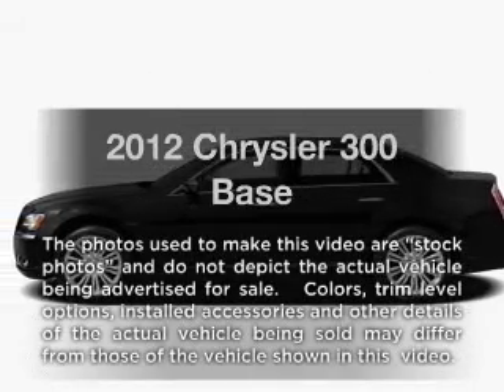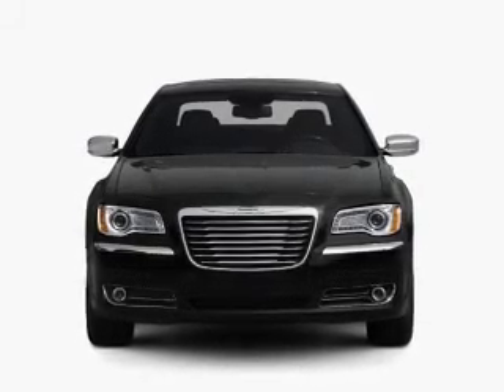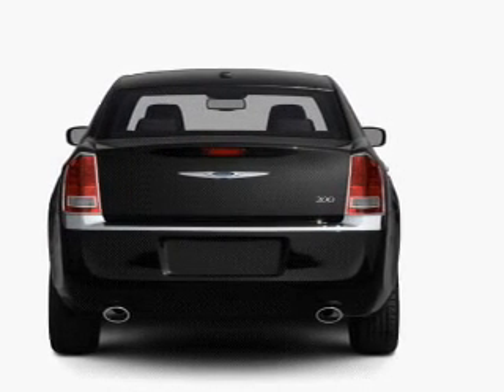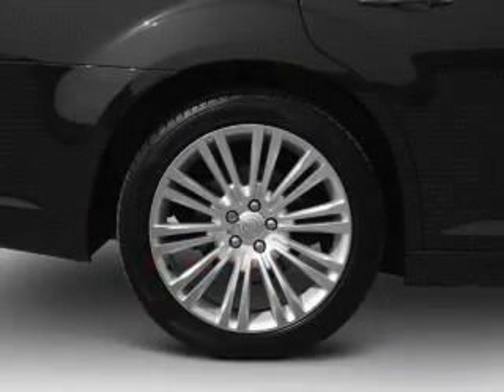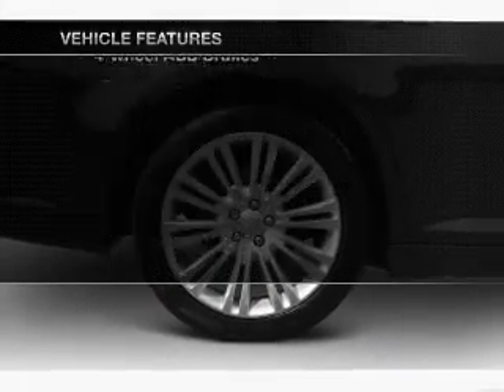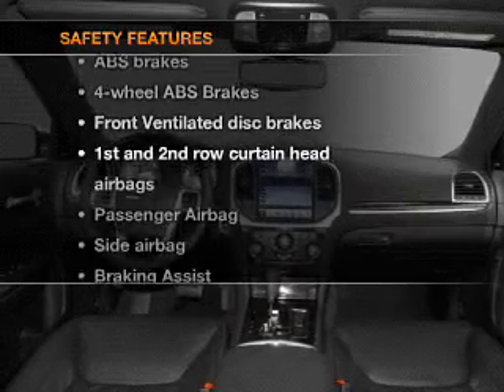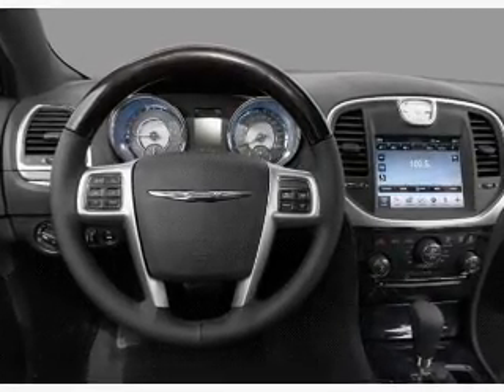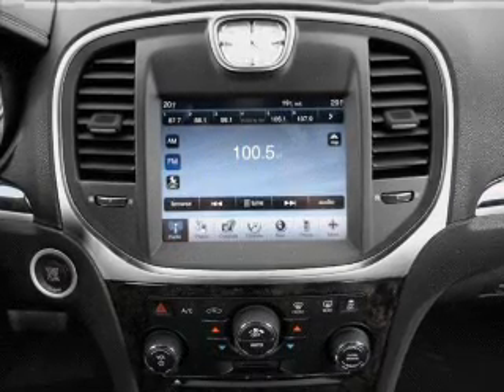2012 Chrysler 300 - Little Rock AR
Year: 2012
Make: Chrysler
Model: 300
Trim: Base
Engine: 3.6 liter 6 cylinder 24 valve
Transmission: 5-Speed Automatic
Color: Cherry Red
Mileage:
Address:
4600 South University Ave